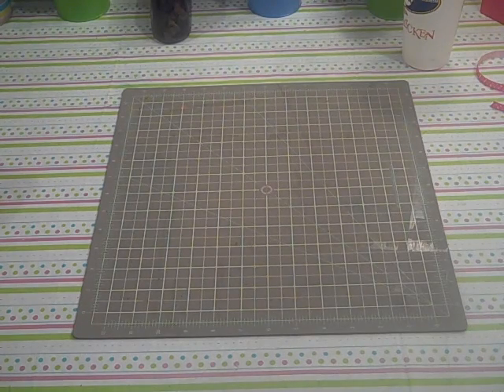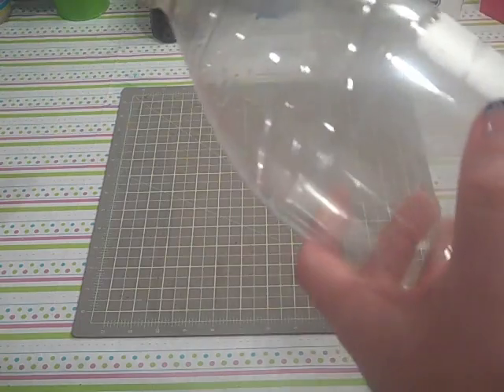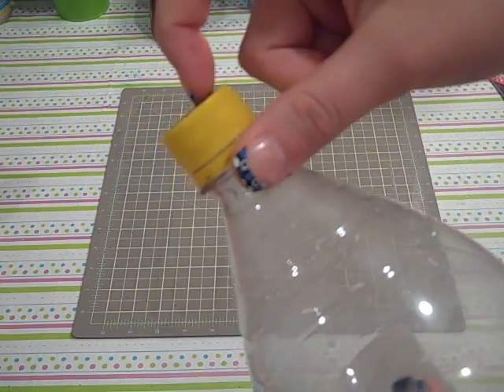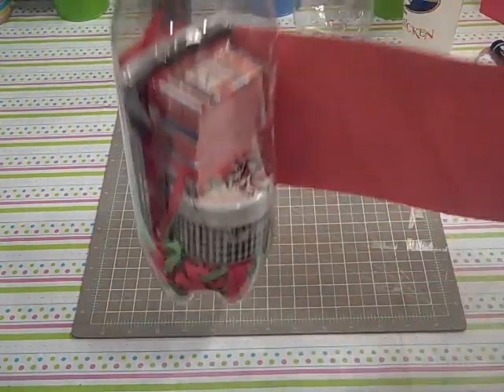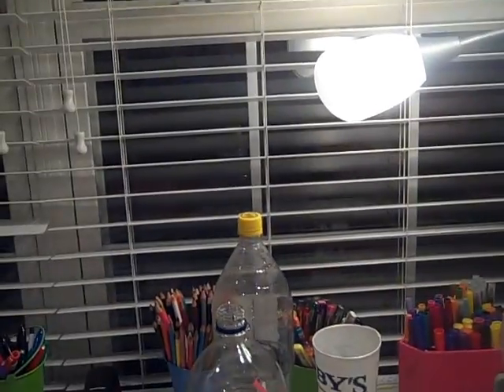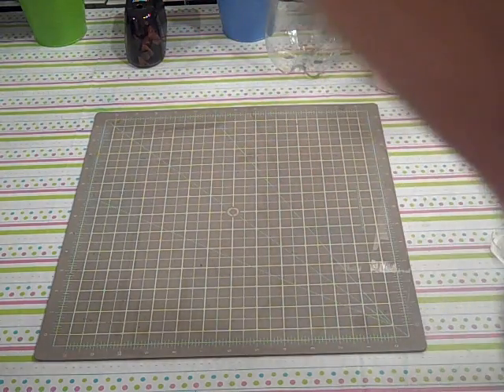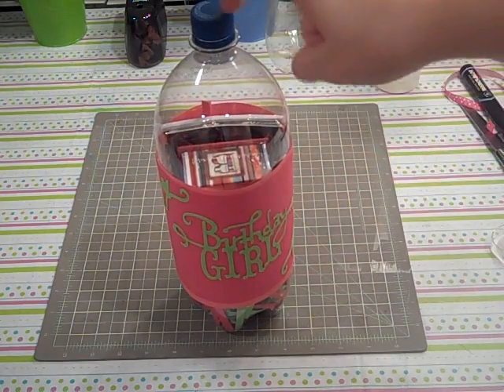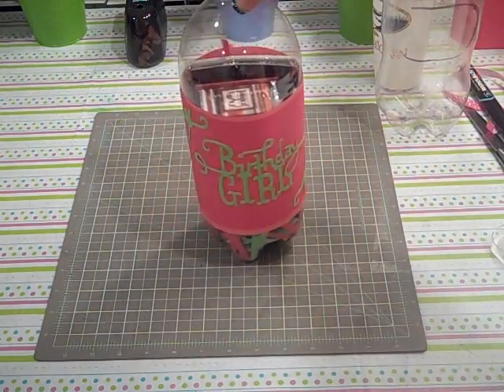How to make a gift holder using a soda bottle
How to use any type of soda bottle to make a gift holder.